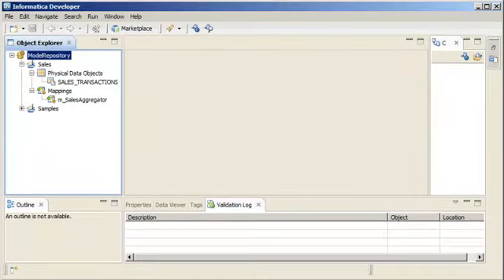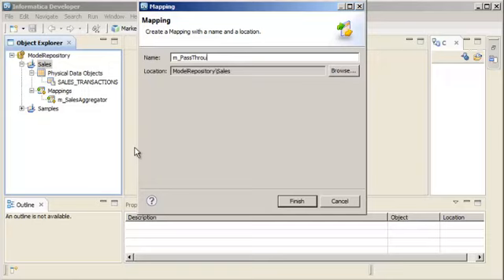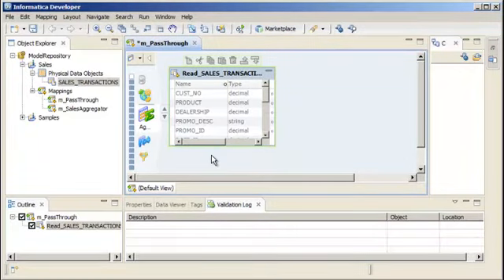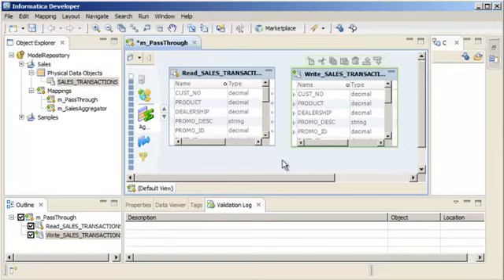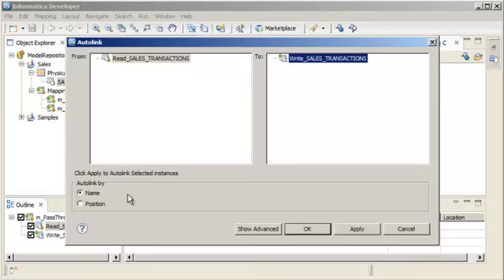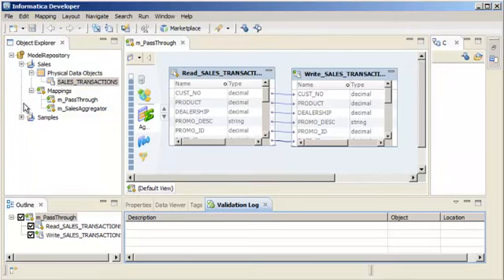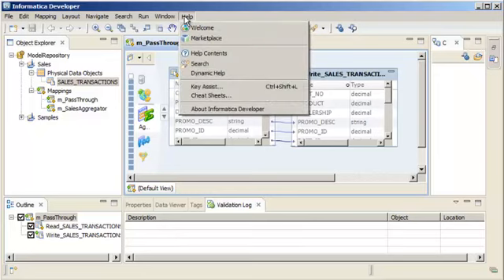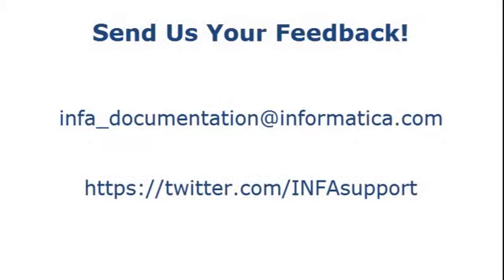Create and Run a Pass-through Mapping - H2L video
In Informatica Developer, create a pass-through mapping to move source data to a target without transforming it.